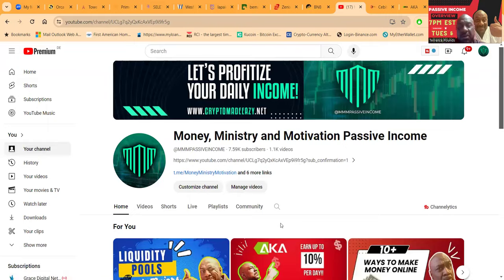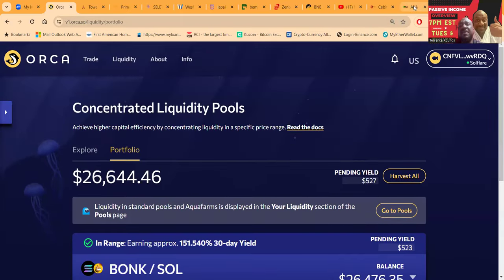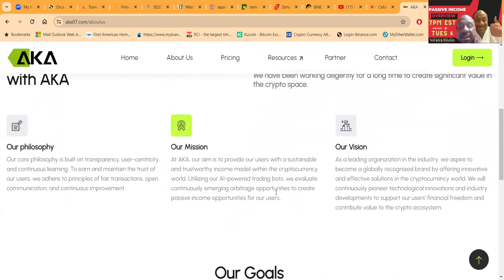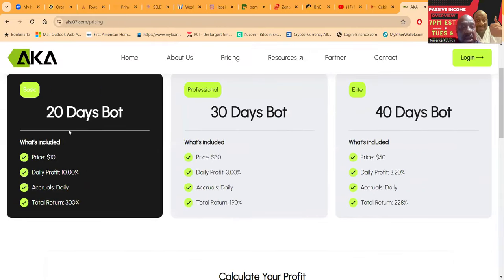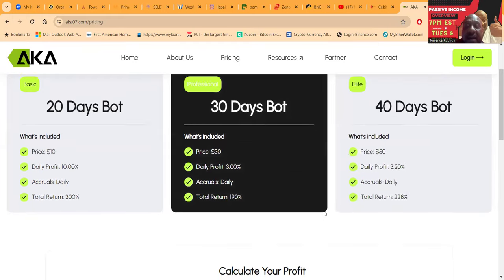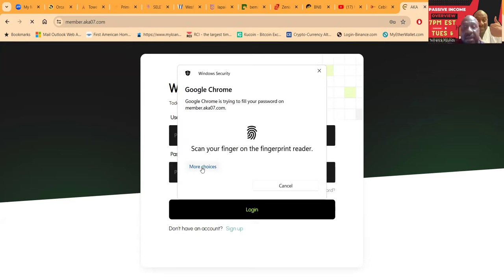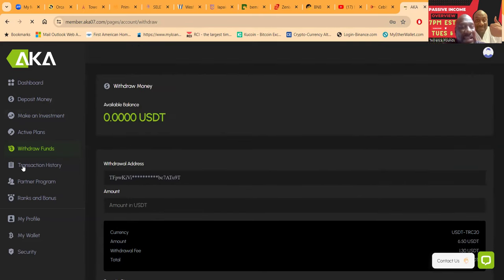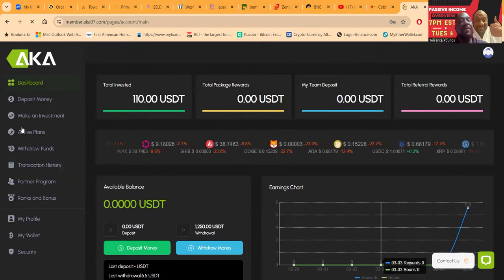Revolutionize Your Earnings with AKA: 💵The Future of Crypto Arbitrage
### YouTube Description (Shortened Example):
"Welcome to AKA, the cutting-edge platform where cryptocurrency meets innovation and sustainability. Dive into the world of crypto arbitrage with our advanced AI trading bots and embrace a new era of income opportunities. 🚀💸

🔍 **About AKA:**
AKA is not just a platform; it's a gateway to consistent and sustainable revenue. Utilizing AI for arbitrage, our technology identifies and leverages price discrepancies across exchanges, making the complex world of crypto trading accessible to all.

👥 **Our Team:**
Our success is driven by a harmonious team of experts in software, finance, and crypto markets, all committed to propelling AKA to industry leadership through strategic innovation and partnerships.

🌟 **Our Philosophy:**
Transparency, user-centricity, and perpetual learning form our ethos. We're dedicated to fair transactions, open communication, and relentless advancement.

We strive to provide a sustainable income model in the crypto world and aim to be a beacon of innovation globally.

🛠️ **Our Goals:**
- Expand payment methods to include 15+ options.
- Launch our mobile app for iOS and Android.
- Introduce a comprehensive bounty program.

🚀 **Join us on this journey and step into a brighter financial future with AKA.**

### Relevant and Trending Hashtags:
1.
2.
3.
4.
5.
6.
7.
8.
9.
10.
11.
12.
13.
14.
15.
16.
17.
18.
19.
20.
21.
22.
23.
24.
25.
26.
27.
28.
29.
30.
31.
32.
33.
34.
35.

These hashtags and tags are designed to increase visibility and engagement by tapping into current trends and topics of interest within the cryptocurrency and blockchain communities.

For a full 3000-word description and a comprehensive list of trending hashtags and tags, you would need to look at current trends on social media platforms and SEO tools which are beyond my current capabilities without internet access.

🎁They Gave Me A Gift To Do The Video ✈️

00:00 INTRO
01:20 LIQUIDITY POLL
02:22 AKA OVERVIEW
05:55 10% PER DAY!!!